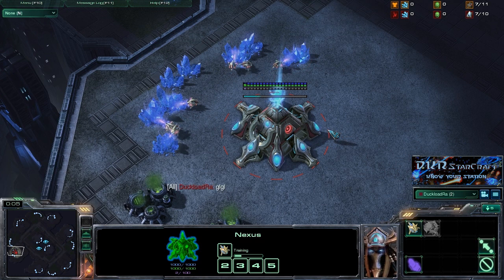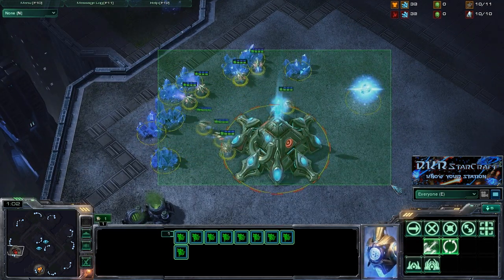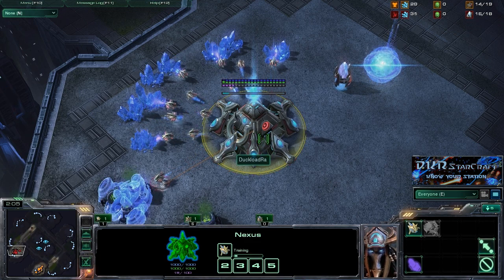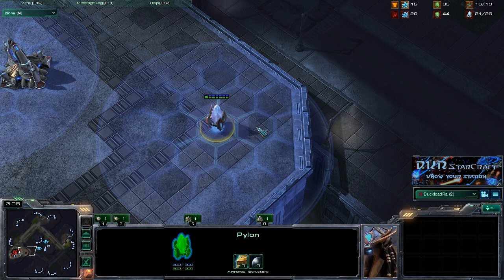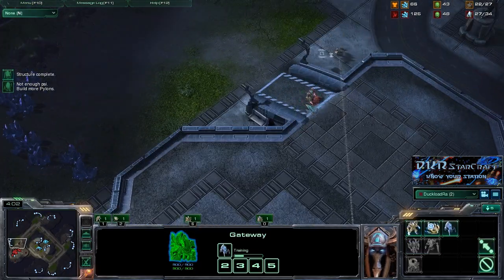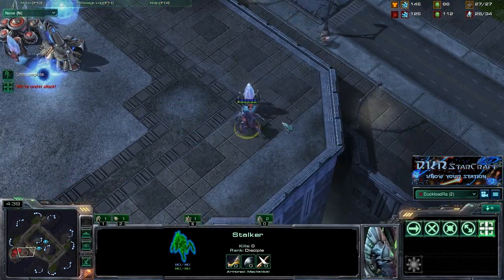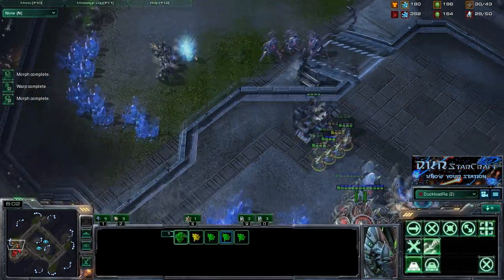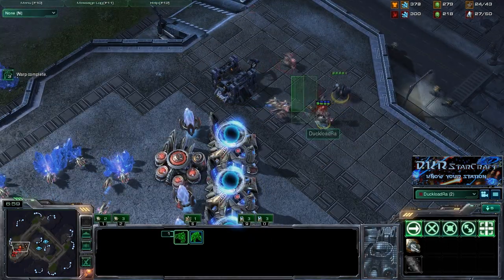DK101 [DuckloadRa vs VirusSatiini] (P1)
DK101: An analysis of a game between DuckloadRa (WhiteRa) vs VirusSatiini.